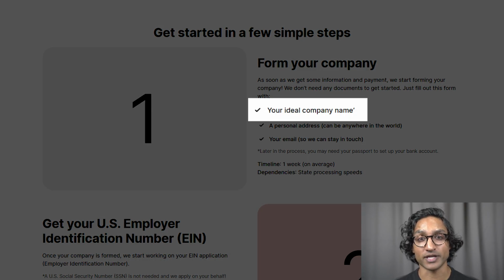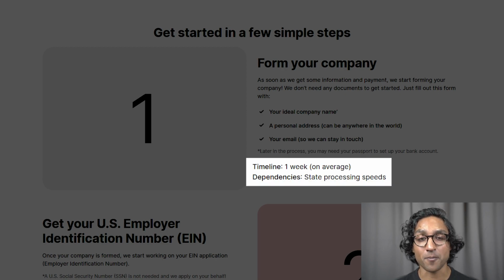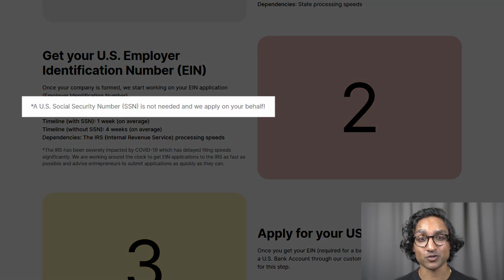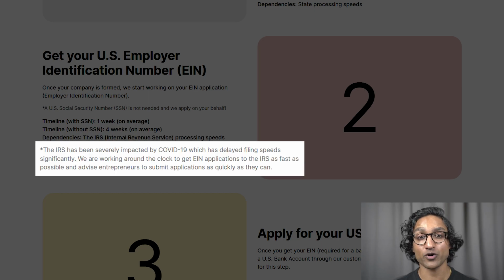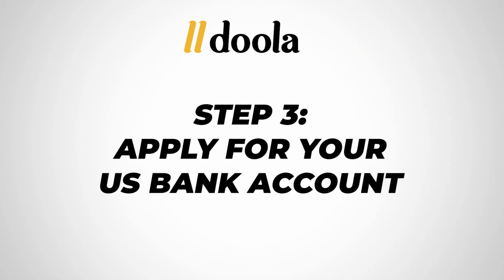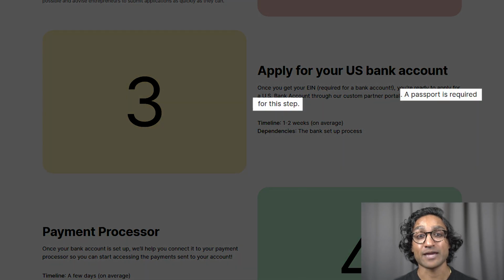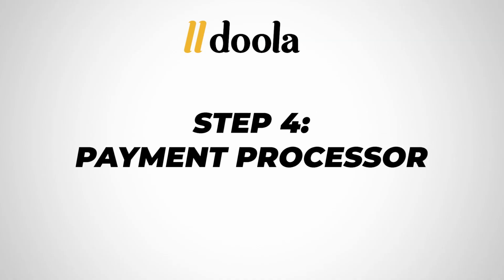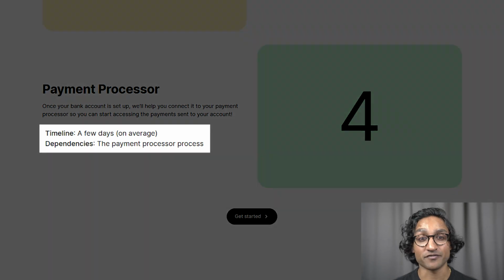4 Step Process: Formation, EIN, Bank Account, and Payments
In this video, you'll learn doola's simple four-step process to form a U.S. company, obtain an Employer Identification Number (EIN), open a U.S. business bank account, and set up a payment processor like Stripe. We'll guide you through each step, from submitting your company's information to registering for a bank account and integrating your payment system. This comprehensive guide will help you smoothly set up your business and start accepting payments from anywhere in the world.